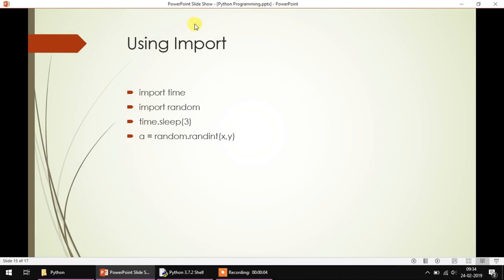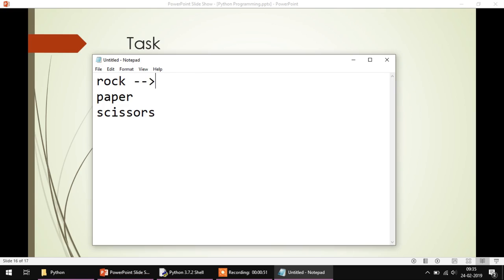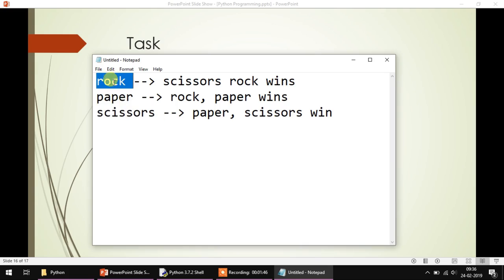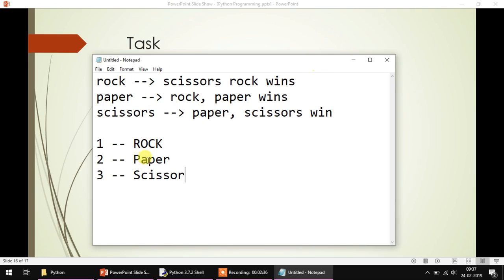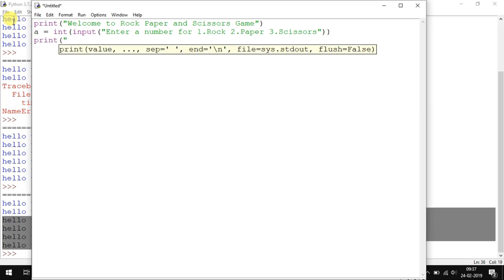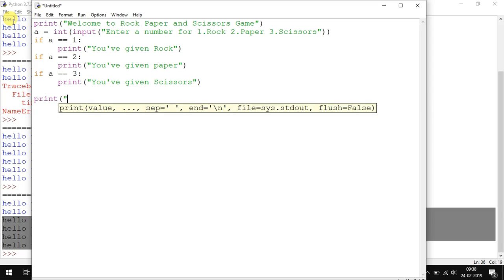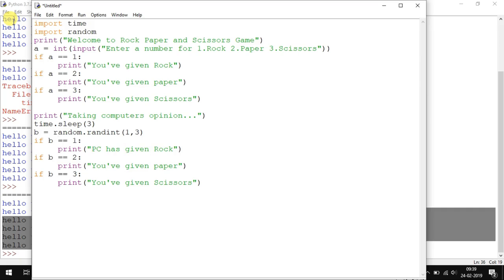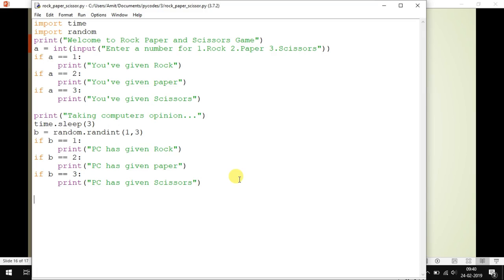Python Program for Rock Paper and Scissor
In this tutorial, we'll see how to create a rock paper and scissors program using python. This tutorial assumes that you've watched all previous videos in the playlist and know something about python coding. If not, explore the list once before going through this tutorial.
Rock paper scissors or stone paper scissors is a classic 2 player game where we decide winner among 2 players based on their choices between rock paper and scissor.
There are various hand gestures for rock paper and scissors and winner is decided like this
Both same symbol == Tie
Rock wins over Scissor
Scissor wins over Paper
Paper wins over Rock

To simulate this in python program we accept one number from user between 1-3 and one random number between 1-3 from computer. By assigning
1. Rock
2. Paper
3. Scissor
we try to find the winner
The code is an interesting try
Check out and let me know if you liked it

1. Crash Course on Embedded C Programming

2. Learn IoT using Micropython and Raspberry Pi PICO W

3. Start Learning Embedded Systems with AVR Atmega32 Controller

4. Learn bits and bytes of Raspberry Pi & IoT using Node-red

5. ESP32 and Internet of Things For Absolute Beginners

6. Beginners Masterclass into Internet of Things

7. PCB design in just one day with Proteus ISIS and ARES

8. Advanced Embedded Systems with Arduino

9. Python Programming for Non Programmers: Quickly learn python

10. Learn the Art and Science of PCB Design with Eagle

11. Embedded Systems with 8051 Micro Controller using Embedded C

12. PCB Design for everyone with EasyEDA a free and online tool